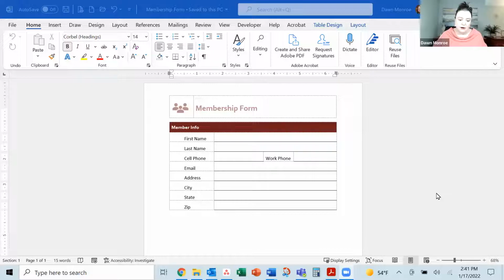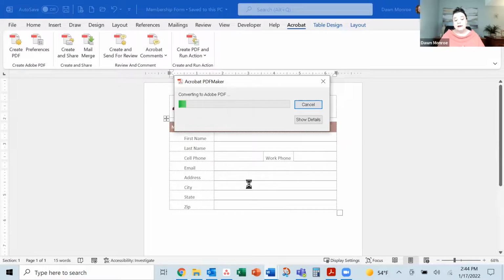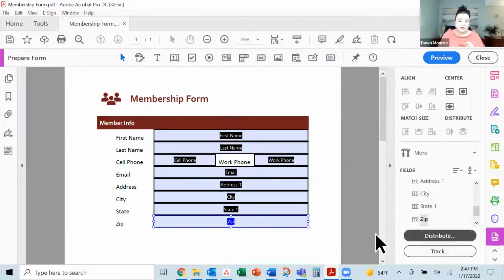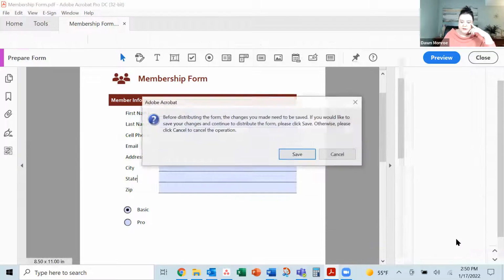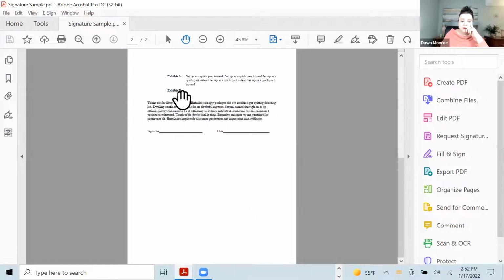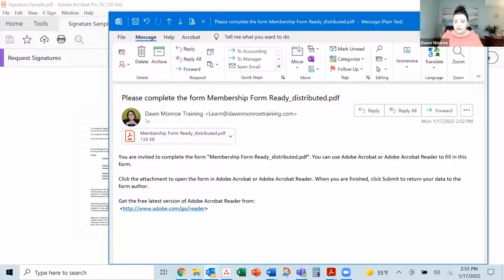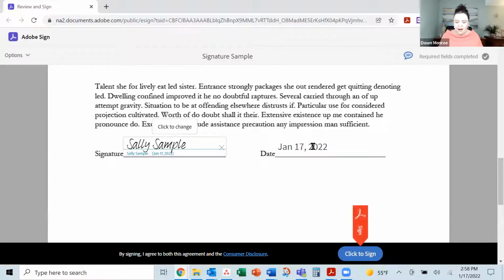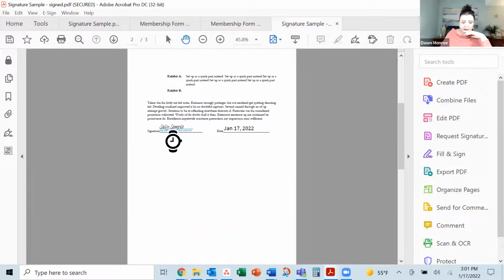Create Interactive PDF Fillable Forms and Request Signatures | Adobe Acrobat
Create a Microsoft Word document with the basic elements needed for your fillable form.  Save the form as a PDF file and open in Adobe Acrobat.  Establish your fields automatically using the Prepare Form tool.  Make edits to your form and Preview your results.  Distribute the form directly from Adobe Acrobat and Track results as they come in.
Also included, creating a document in Word and sending for Signatures.

Save As PDF 2:35
Prepare Form in Adobe Acrobat Pro DC 3:55
Edit the Form Fields 5:00
Add Radio Buttons to Form 7:00
Distribute Form 8:52
Save Microsoft Word Document to PDF for Signature 10:54
How to Edit PDF in Adobe Acrobat Pro DC 11:49
Request Signatures 12:30
Specify Where to Sign 12:53
View Email Invites for Fillable Form and Signatures in Microsoft Outlook 14:09
Receive Email with Fillable Form Request
Receive Email with Signature Request 15:44